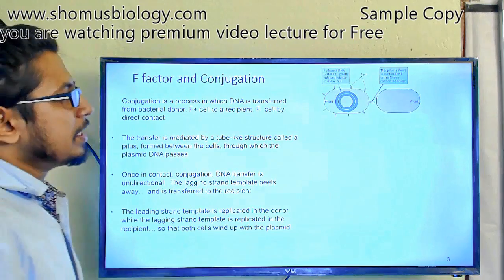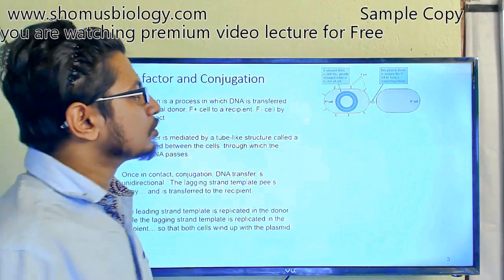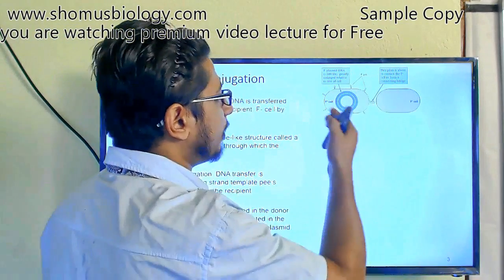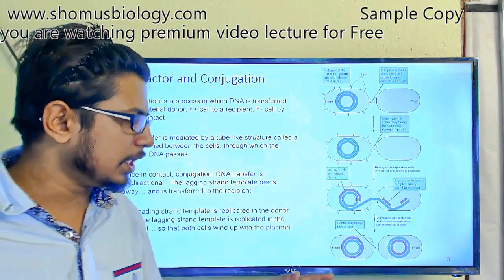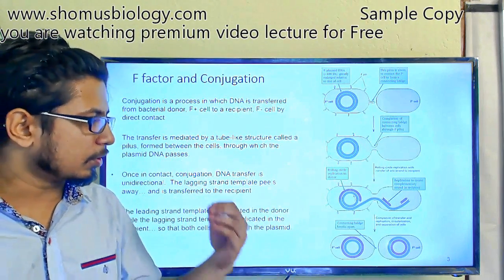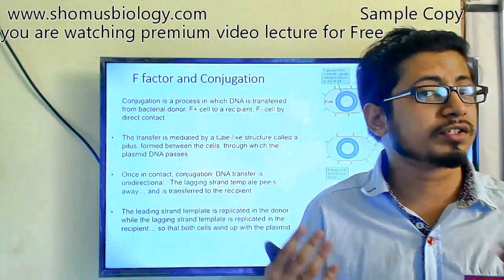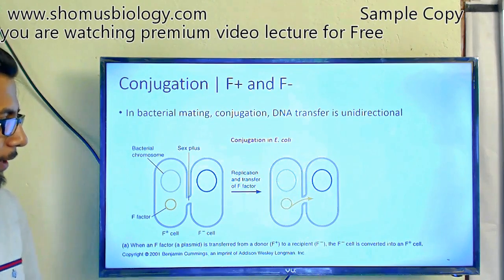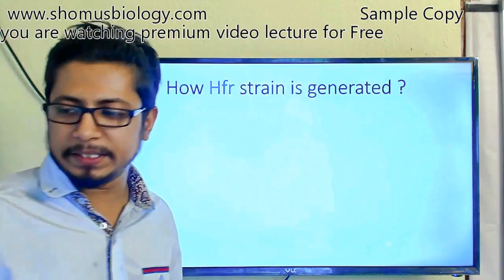CSIR NET life science lectures - Unit 8 Lecture 1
CSIR net life science lecture on unit 8 Lecture 1 - This lecture explains about the csir ugc net life science lecture on unit 8.this is just a demo video about the csir net life science unit 8 which is also known as the gebetics lecture. This part of csir net unit 8 lectures talk about mendelian genetics and nonmendelian genetics. It also talks about human genetics and genetics math problems in details including Pedigree analysis problems as well.
Shomu's Biology offers csir net coaching in Kolkata and also csir net online coaching. Shomu's Biology also provides csir net study material package.